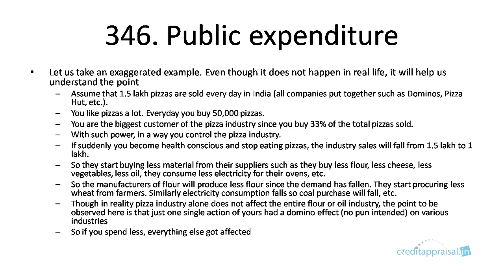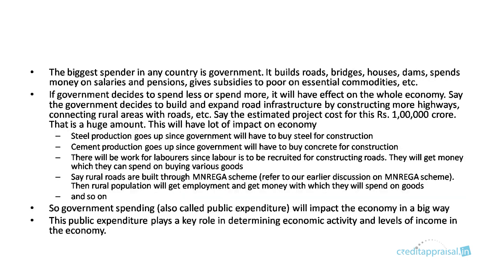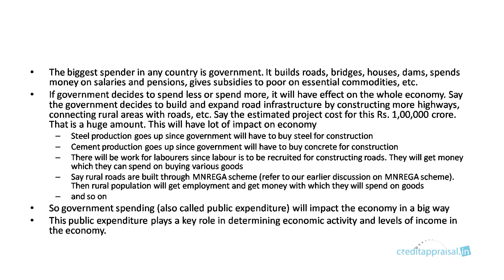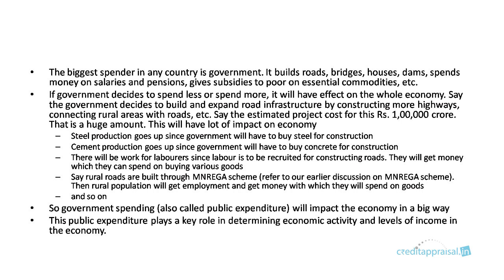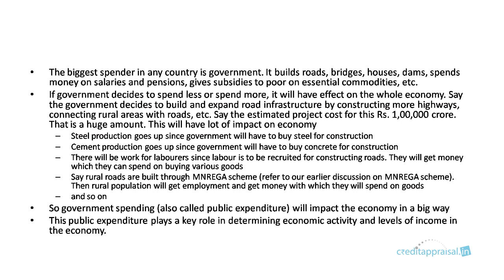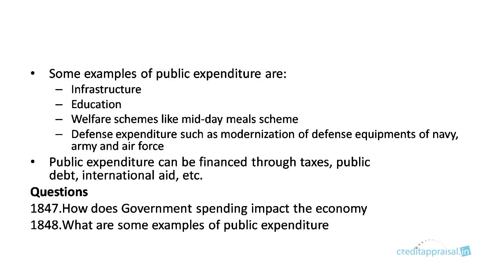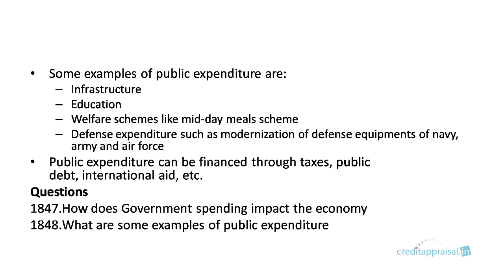346. Public expenditure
This video explains public expenditure